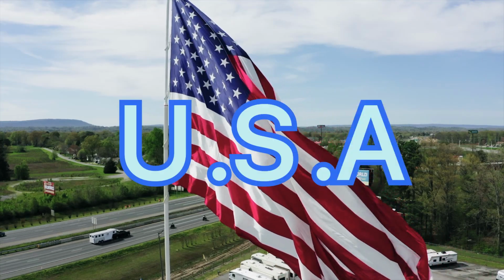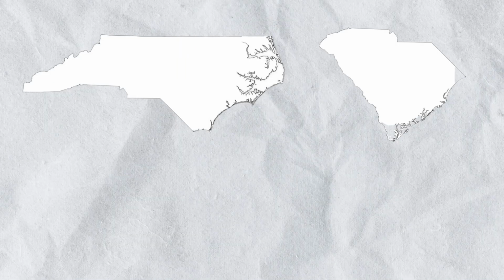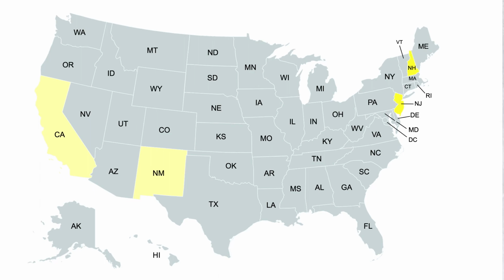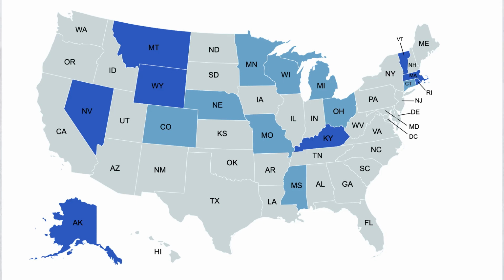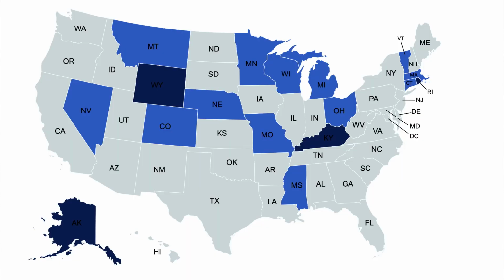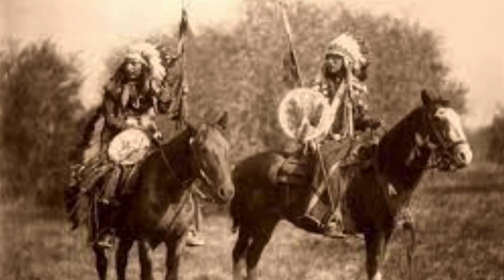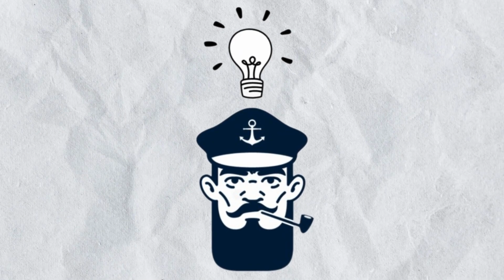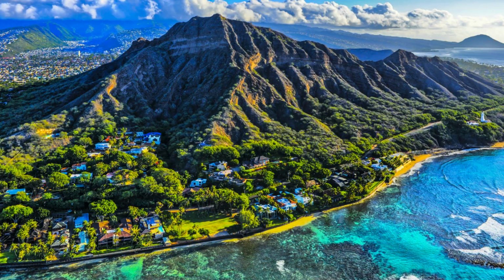How Every U.S. State Got It's Name!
The origin and meaning of every U.S. state name.